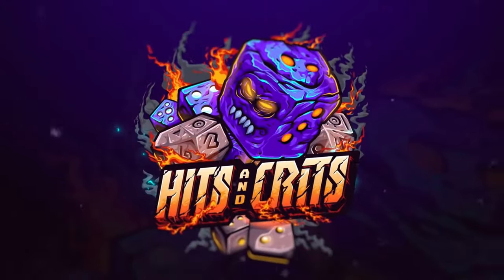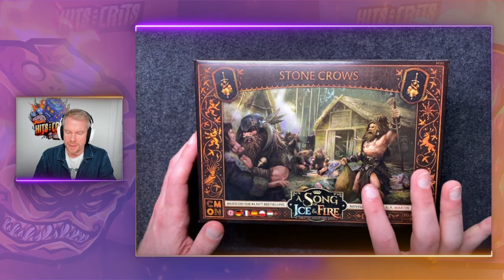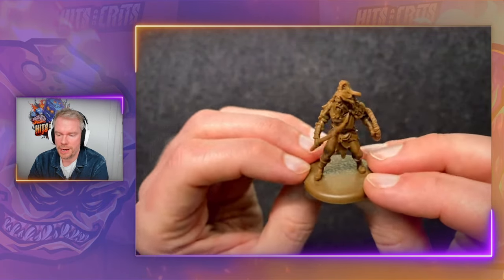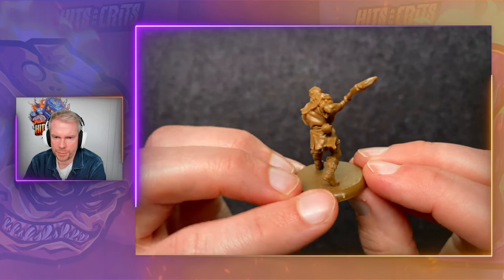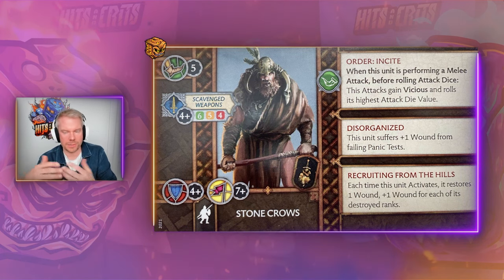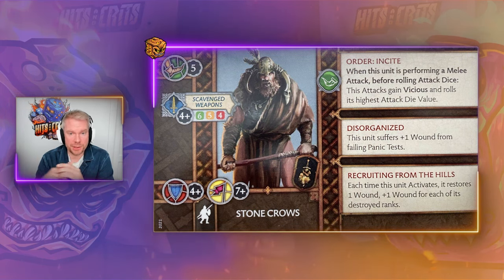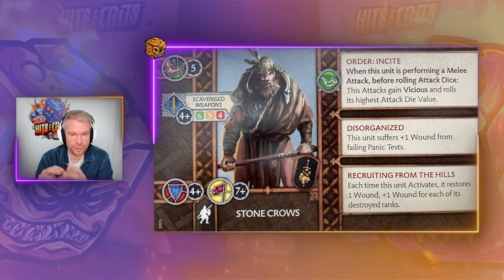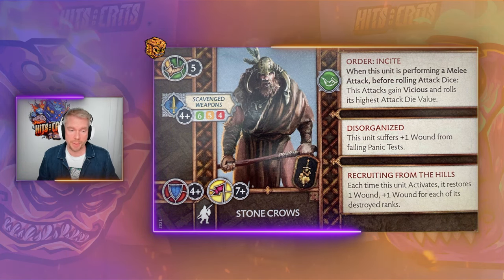Unboxing and Review - Neutrals Stone Crows // Song of Ice and Fire / ASOIAF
❄️🔥 ASOIAF / A Song of Ice and Fire TMG content!

We fixed the cams and will have a nice view on the miniatures from now on! Check out this Unboxing and Review of the most current CMON release: The Stone Crows, as epic as they are, we still have to find their spot in the meta e.g. in list concepts. Be assured by the end of the video you know 3 methods (GameMode, Factions and Attachment) on how to use them. Feel free to drop all your comments down below!!!

Here are the mats:

THE OFFICIAL HITS AND CRITS BATTLE MAT for 79EUR

THE OFFICIAL HITS AND CRITS TACTICS BOARD for 24EUR

Thanks for being a part of our incredible Hits and Crits community! 🗡️❄️🔥🗡️

Timestamps:
0:00 Intro
1:20 Unboxing
6:50 Unit Review
12:42 Channel Announcement
15:12 Outro